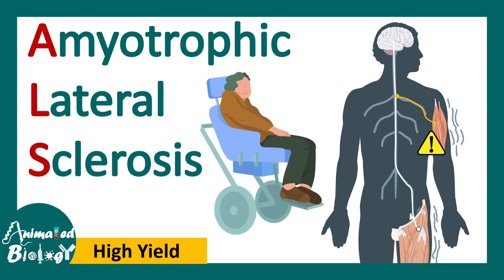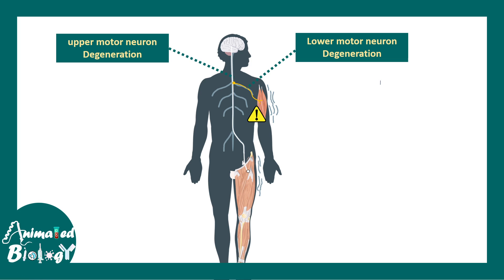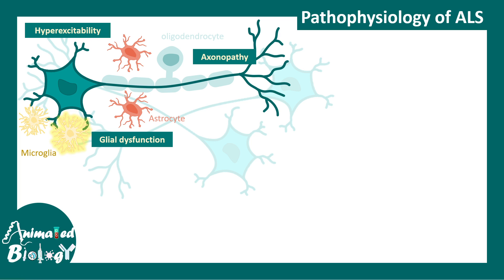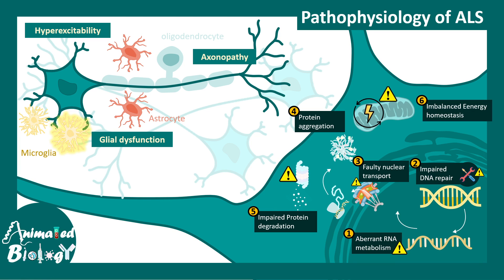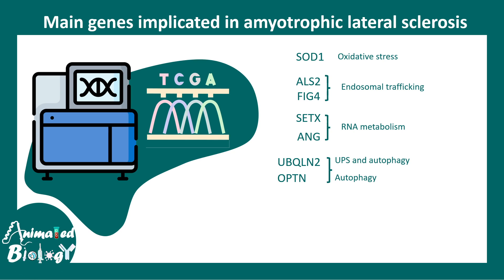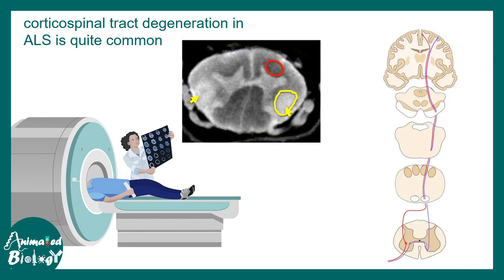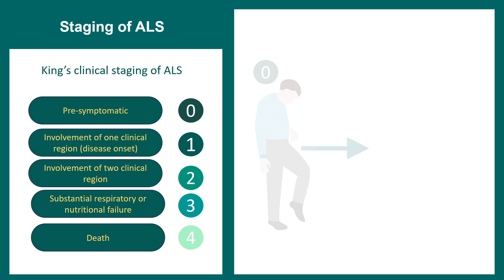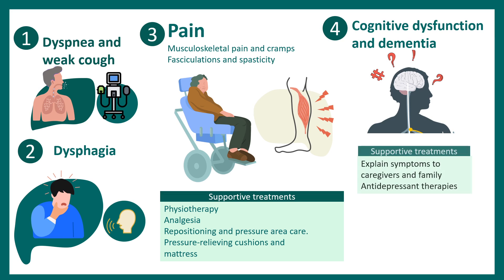Amyotrophic lateral sclerosis (ALS) | Lou Gehrig's disease | Symptoms, pathophysiology & management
This video talks about Amyotrophic lateral sclerosis (ALS) or Lou Gehrig's disease. It explains the symptoms, pathophysiology & management